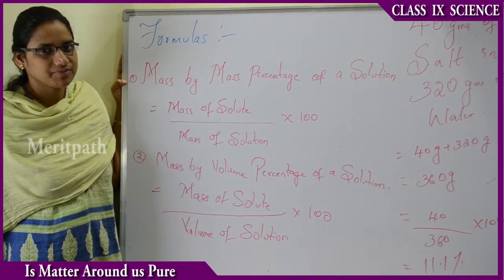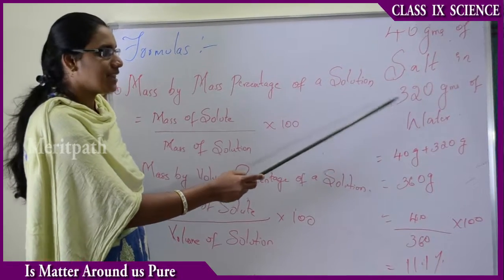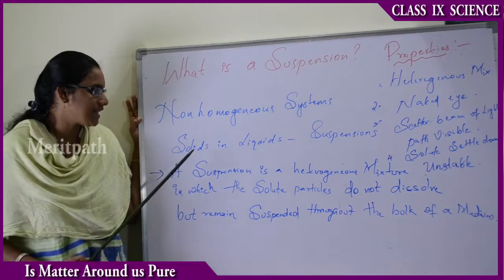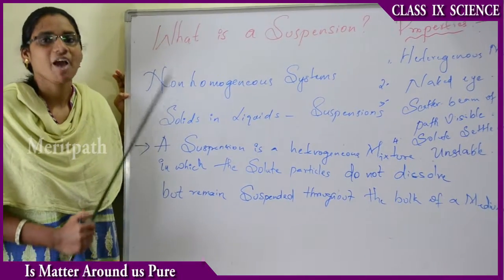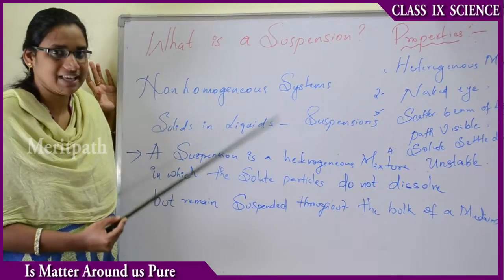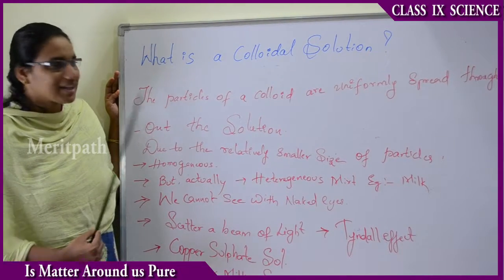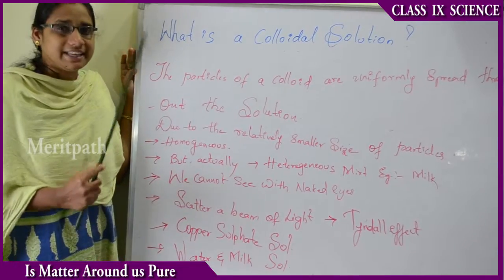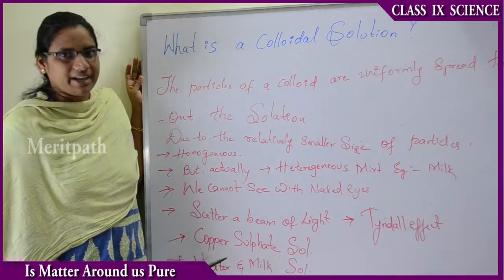CBSE class 9 Science Is matter around us pure part 2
CBSE class 9 Science Is matter around us pure